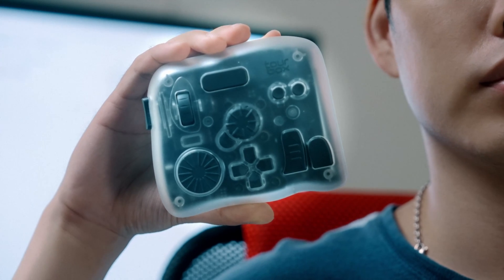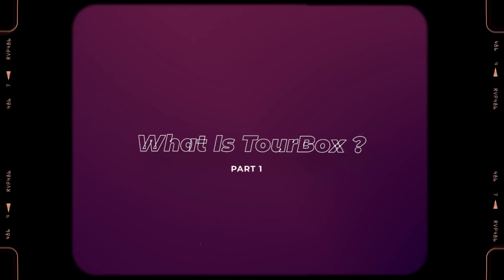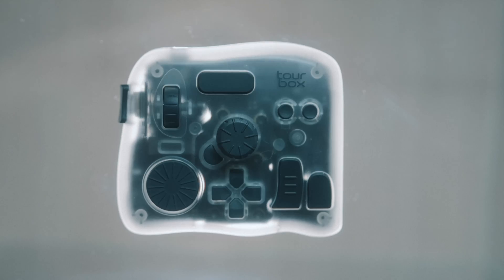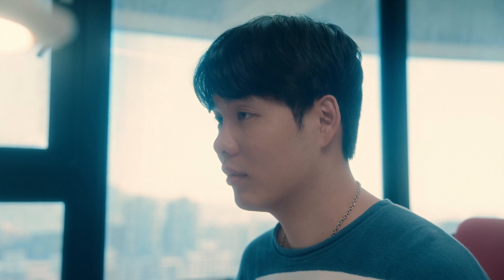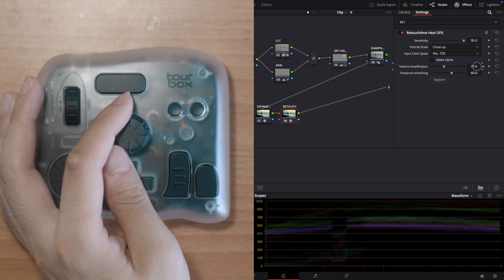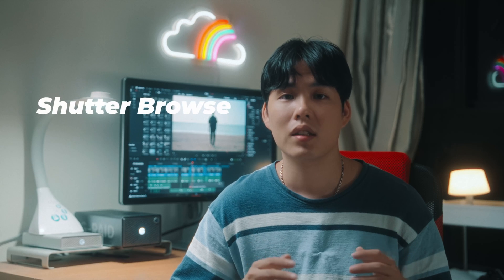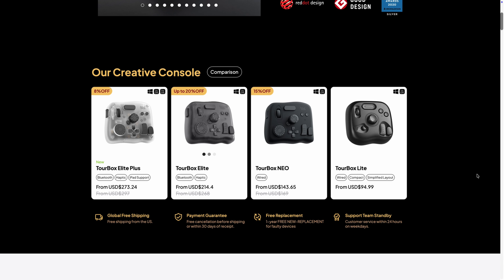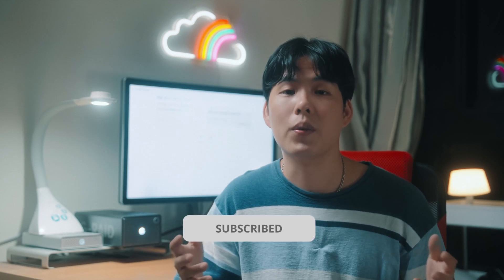I Tried the TourBox Elite Plus for DaVinci Resolve — Here’s What Surprised Me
he Game Changer For The Video Editor - Tourbox Elite

In this video, I’ll walk you through the new features and updates of the TourBox Elite Plus—focusing mainly on how it enhances the DaVinci Resolve experience.
Whether you’re color grading, editing, or navigating timelines, this upgrade brings a smoother, more intuitive feel.
Of course, it also works great for other creative tools—so if you use Photoshop, Lightroom, Premiere Pro, or more, there’s something here for you too.

■ Color Graded with my LUTs!

■ Artlist - Where I get my music ( Use my link to get two months free!!!

SONY A7sIII
FAVORITE ZOOM LENS
FAVORITE WIDE LENS
EXTERNAL MONITOR
CAMERA RIG
DIFFUSION FILTER
BEST ND FILTERS
APUTURE AMARAN F22C
ZHIYUN Molus G200
APUTURE AL-M9
Hollyland LARK MAX Duo Mic
SanDisk Professional 24TB G-RAID 2